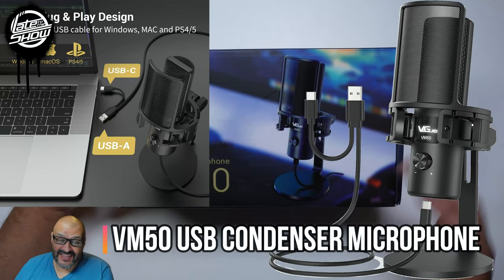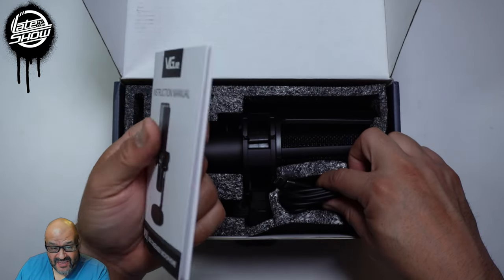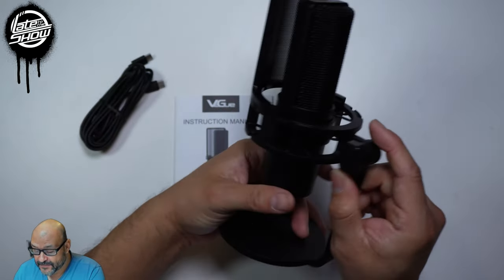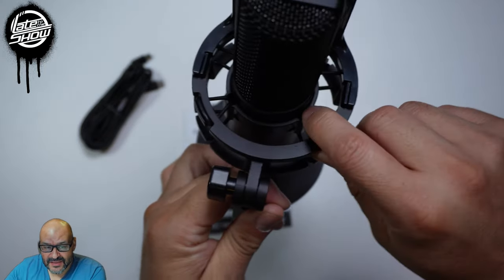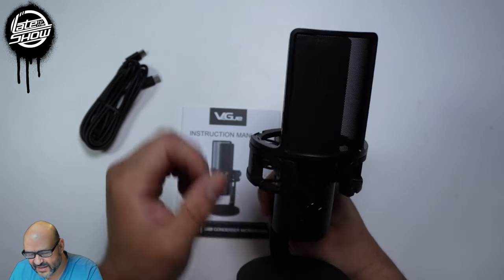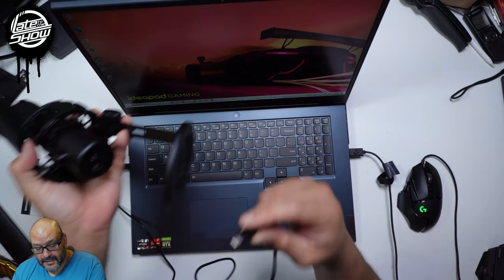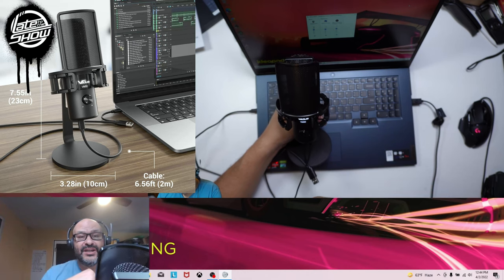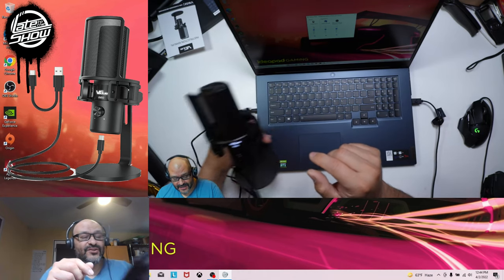Good Streaming VM50 Condenser Microphone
USB Condenser Microphone, VeGue All Metal Studio Computer PC Mic with Gain Control & Headphone Output for Gaming, Recording, Podcasting, Chatting Compatible with MAC Laptop or Windows Desktop, VM50